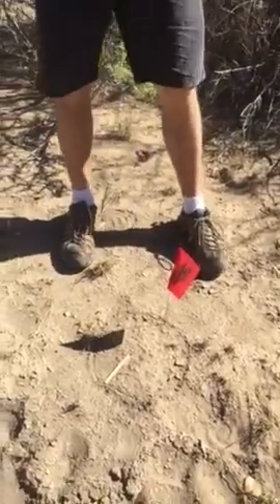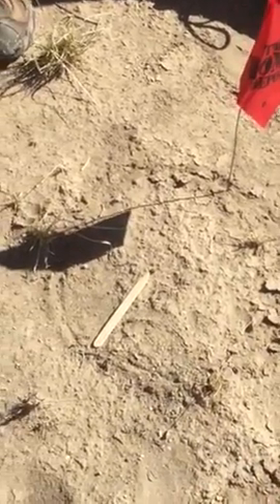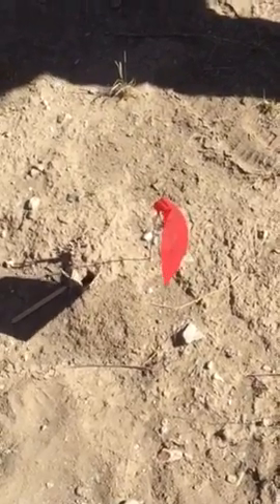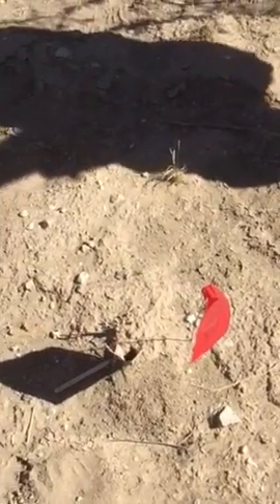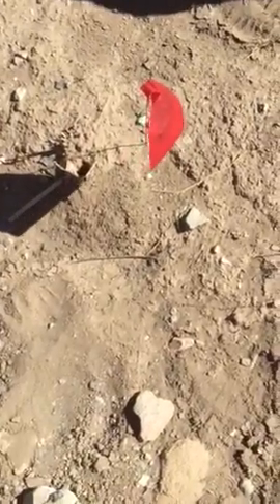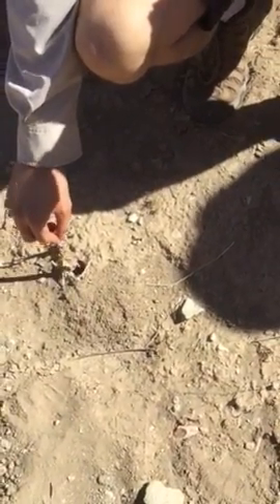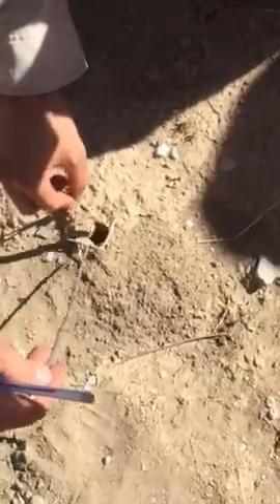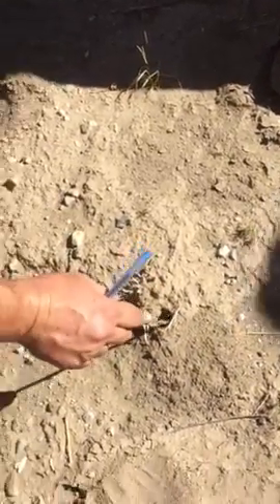Desert cottontail scat and tarantula hole